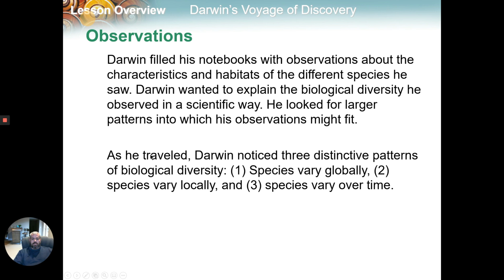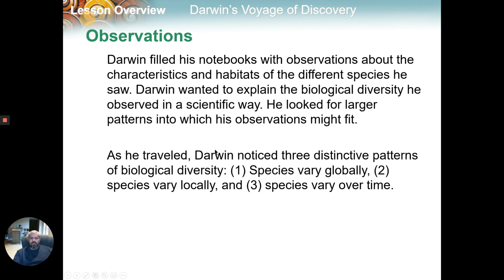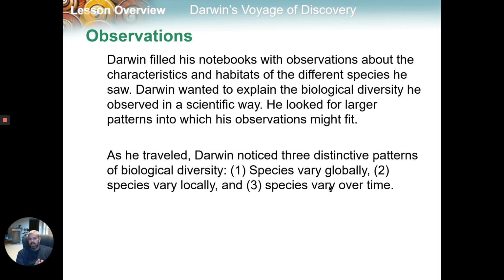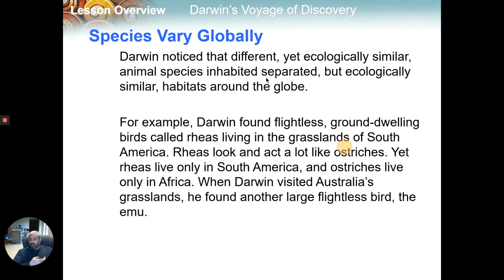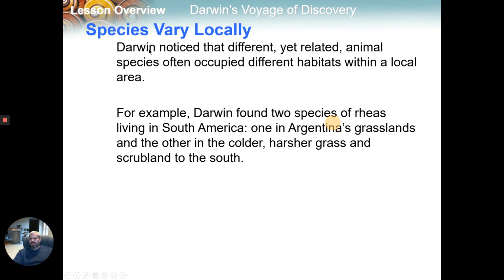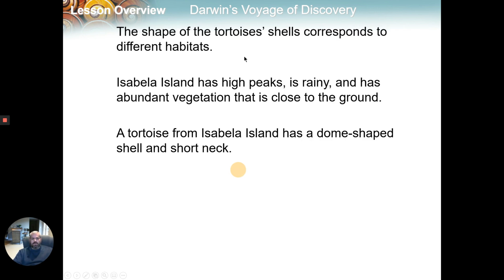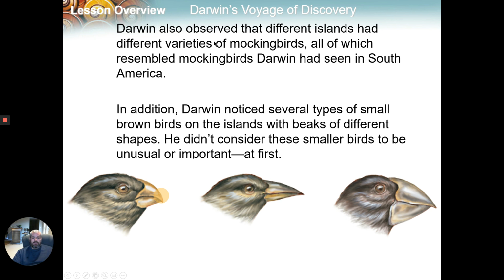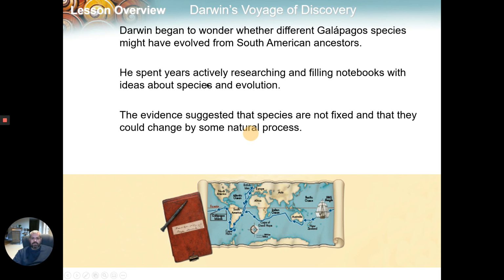Biology Chapter 17- 1 Darwin's Theory of Evolution